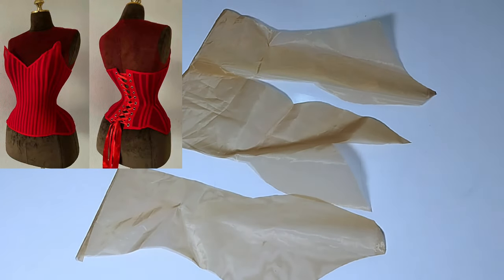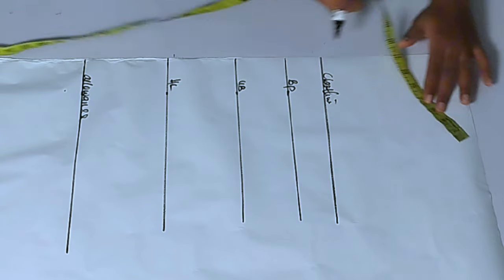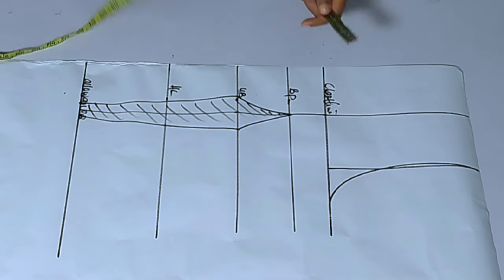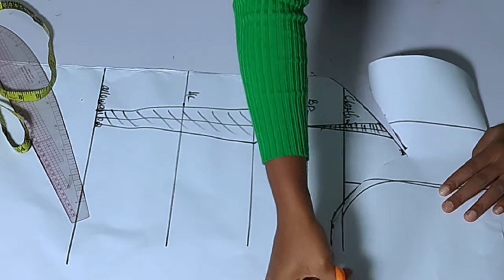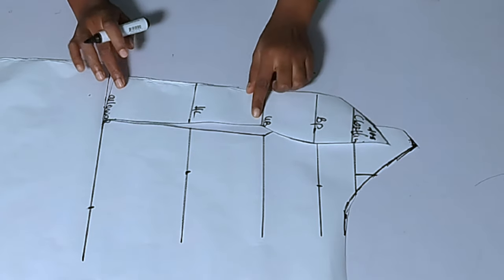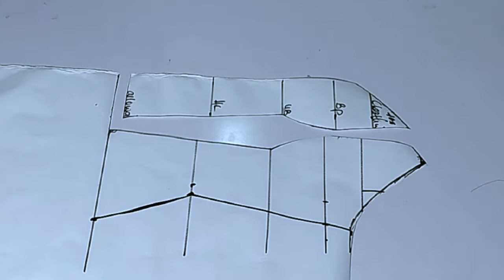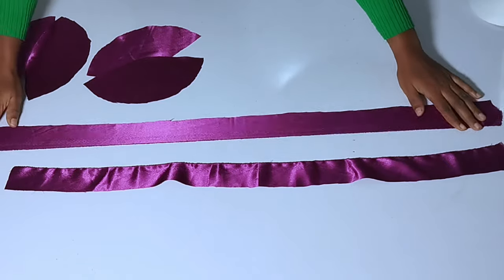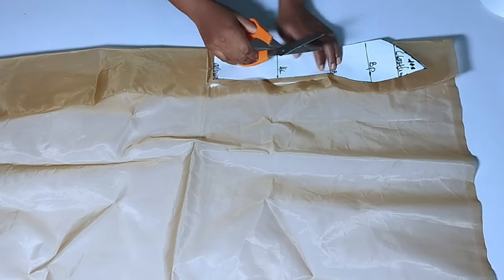How to cut and sew this high neck Victorian corset